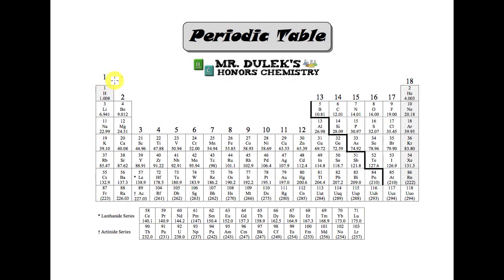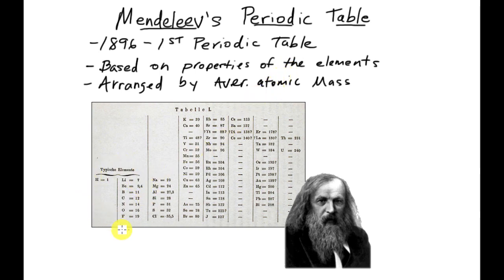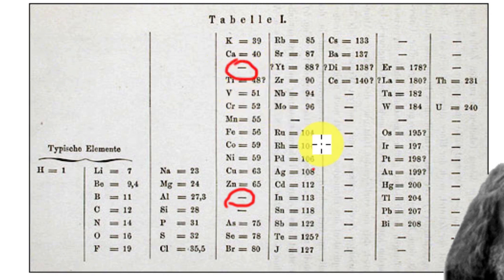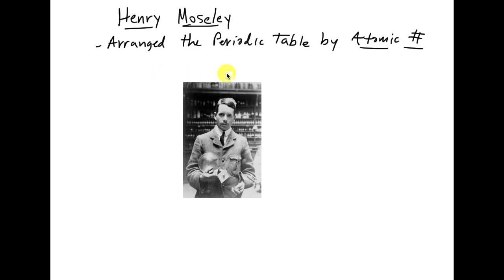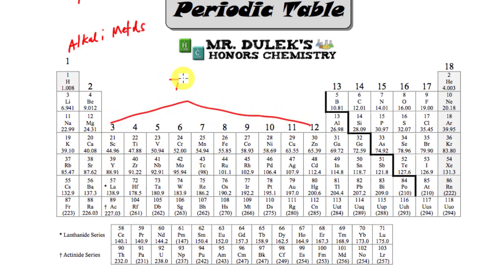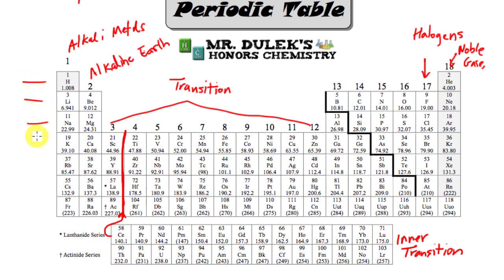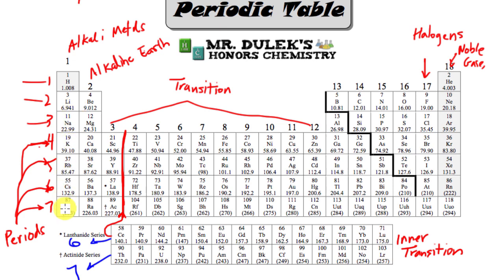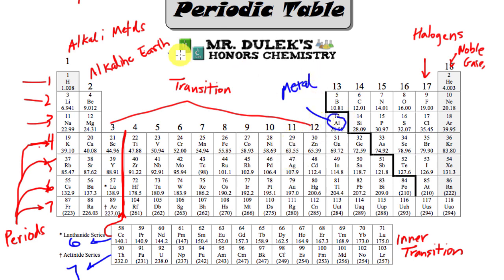Periodic Table Basics 1718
In this lesson, you will learn the basics of the periodic table and maybe a little history as well!